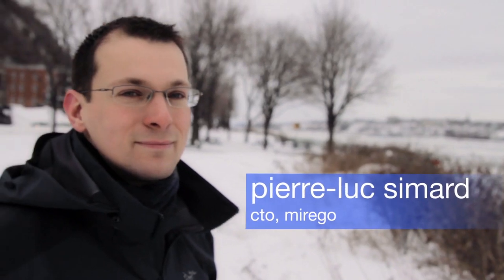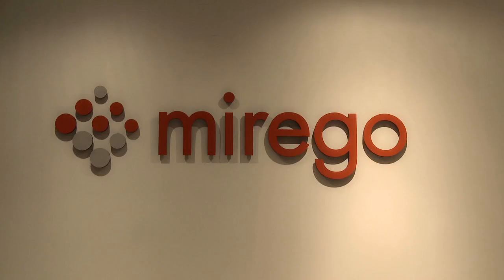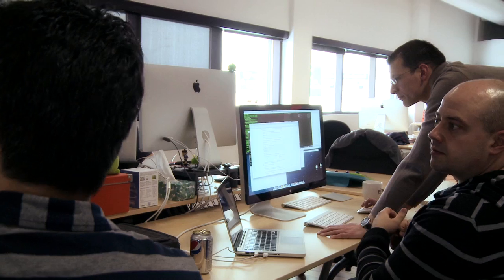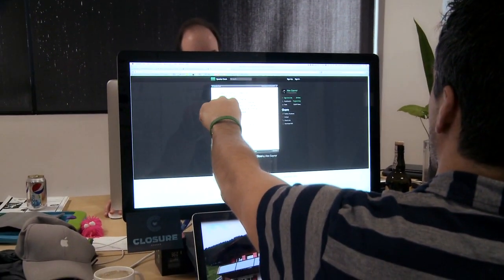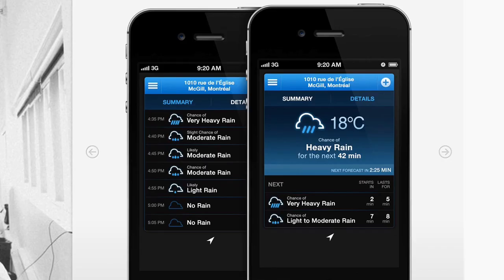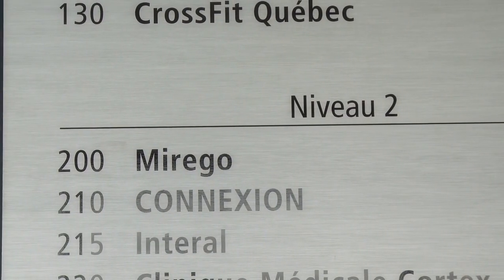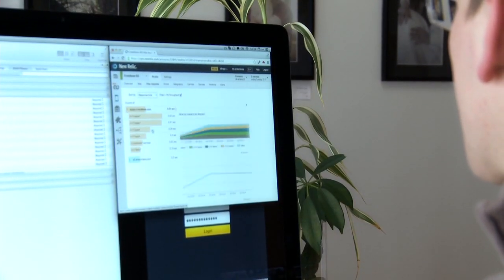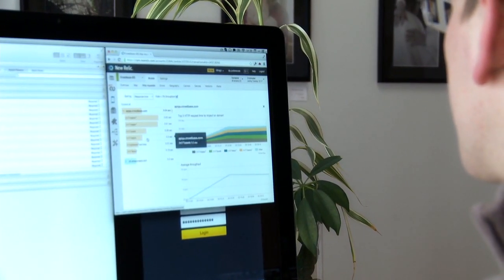Mirego Discusses New Relic for Mobile Apps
Mirego gets clear visibility into the performance of mobile apps it builds for its customers using New Relic for Mobile Apps.